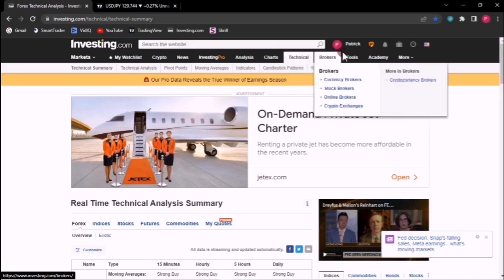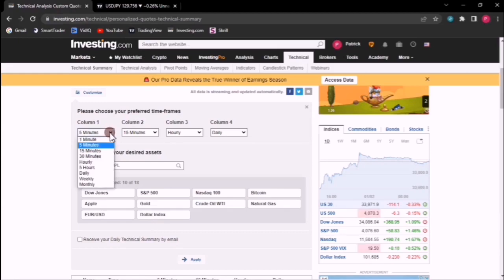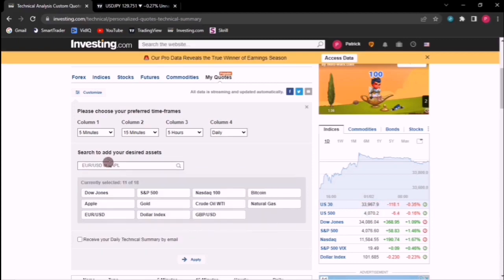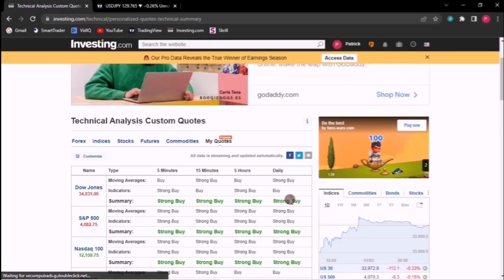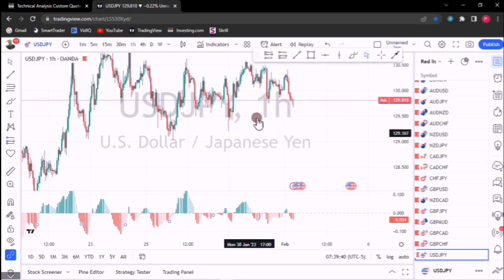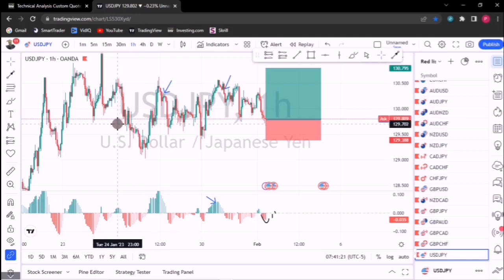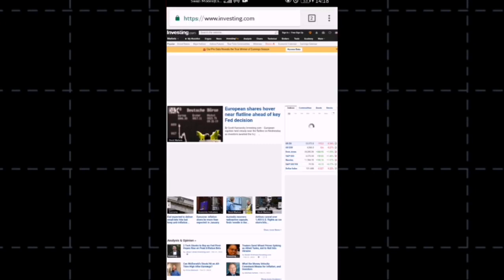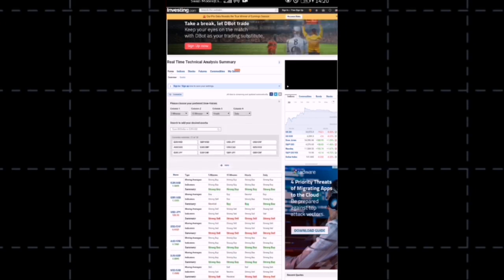Highly Profitable and Simple Forex Strategy